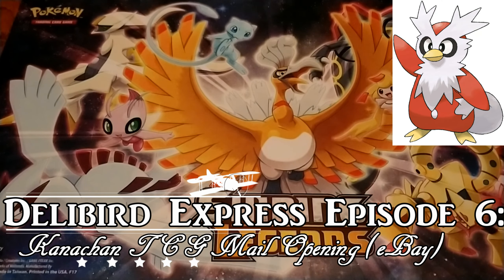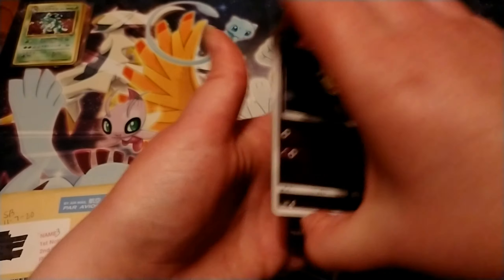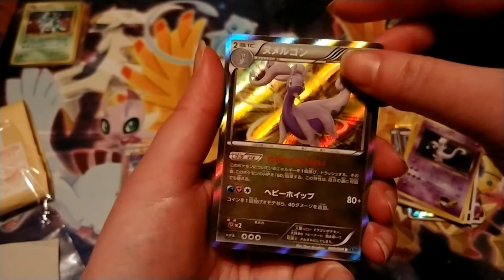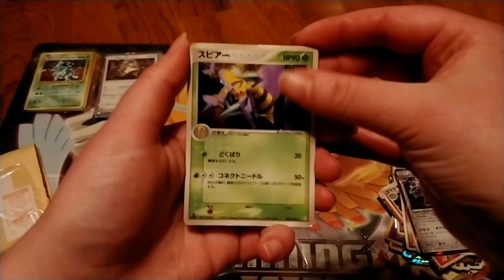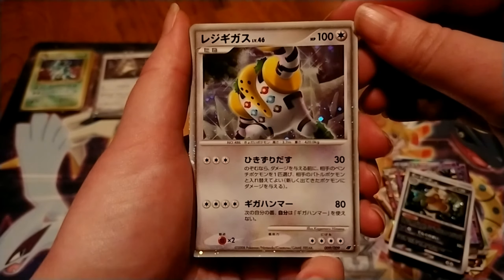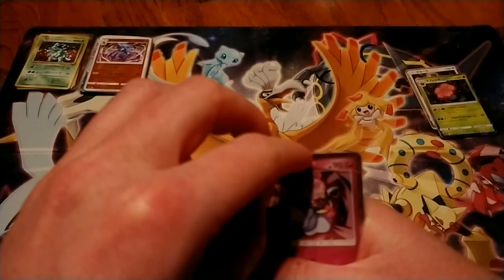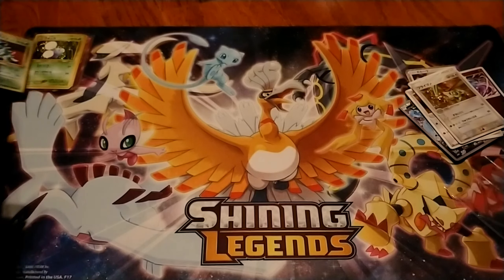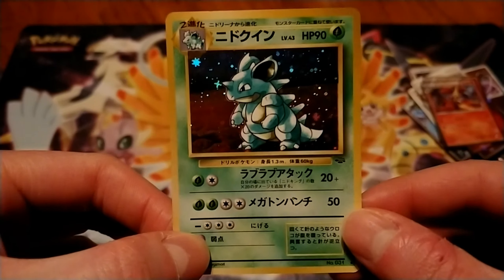~*Delibird Express Episode 6: Kanachan's eBay Lot + Giveaway Entry*~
Video Description: Come chill and take a look at these old school cards that this eBayer sells. I highly recommend them. They get their hands on all sorts of cards. It's awesome.

Current GIveaways: Sealed Shining Legends Packs + 2021 Calendars + Magazine or Book + extras

If you would like to sponsor me, donate through Youtube or make a trade, please message me on YouTube or on my eBay store or on my email address listed with the subject Mystic Warriors Sponsorship.

My Ebay Store: Luna’s Treasure Trove
I will be adding items to my store as often as I can as I have a big inventory of cards, games, and other really random goodies. :D